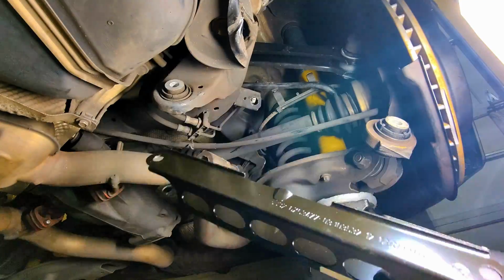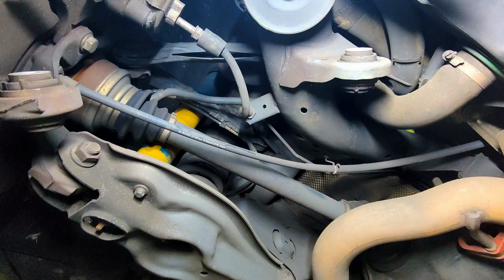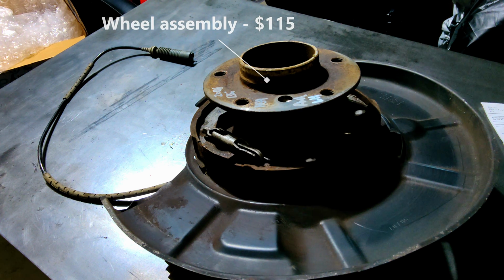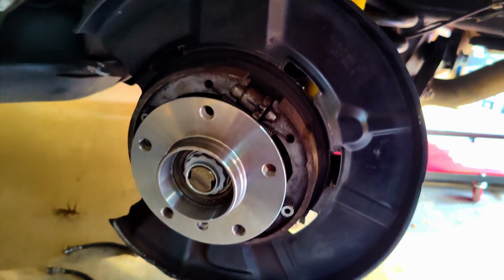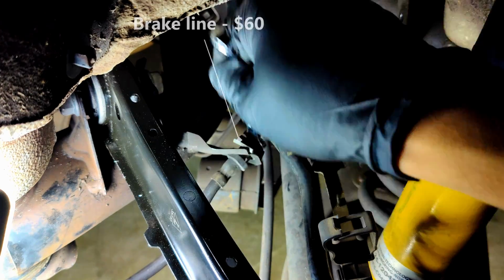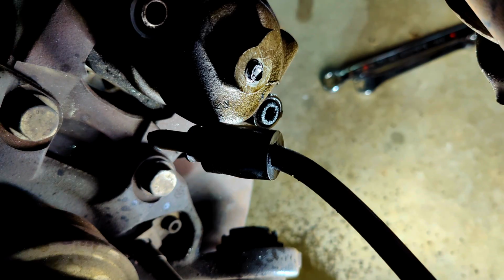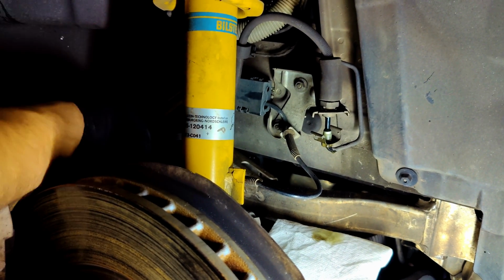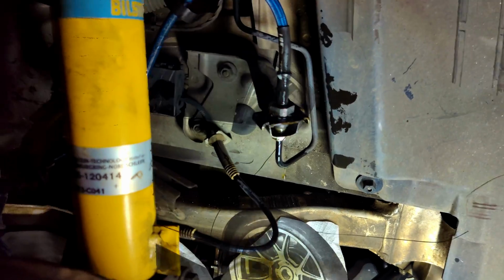BMW Curb Crash Repair: A Comprehensive Breakdown of Costs and Process - Pt 2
In Part 2 of our BMW E90 curb crash recovery at Falqons Landing, we complete the suspension and wheel repairs, then break down the total cost of getting this 335i back on the road. From control arms to wheel hub replacements, see what it takes to revive a curb-slammed Bimmer and whether the fix was worth it.